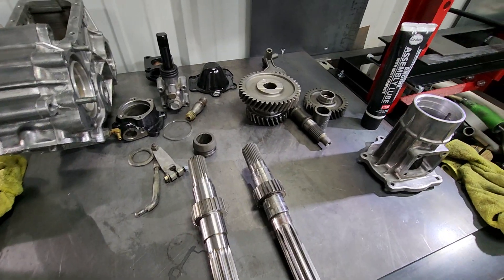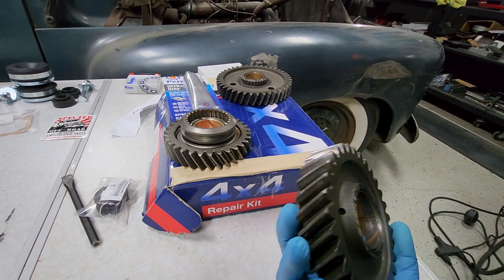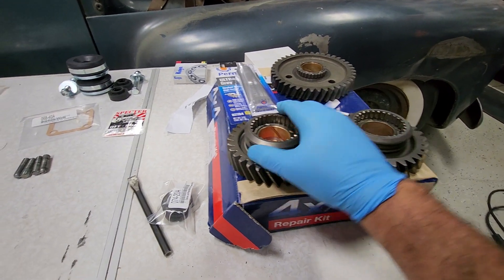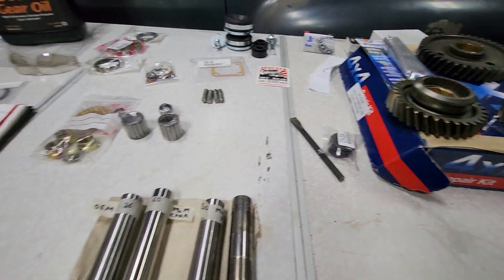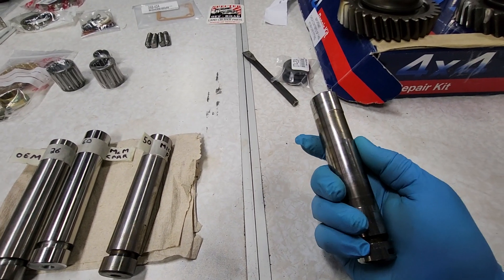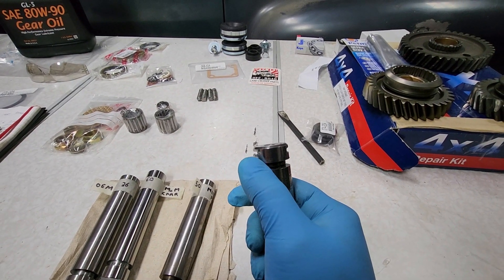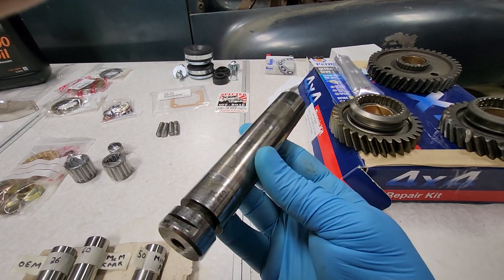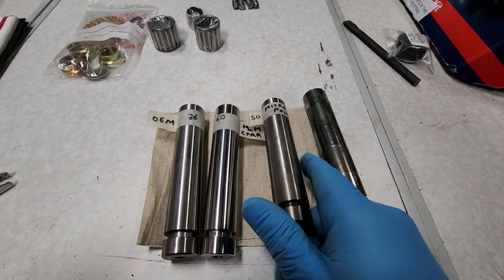1978 FJ40 Transfer Case - Idler Shaft - rebuild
rebuilding transfer case... attempting to improve wear and longevity of idler shaft.